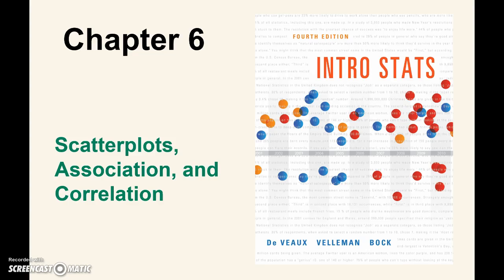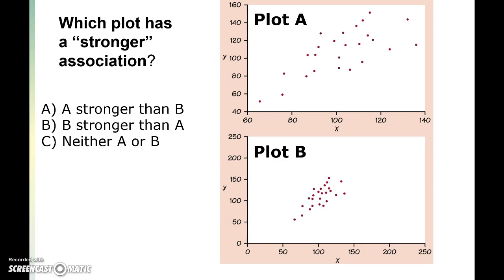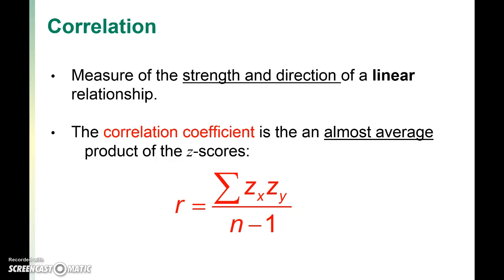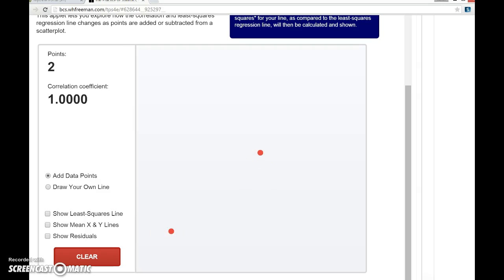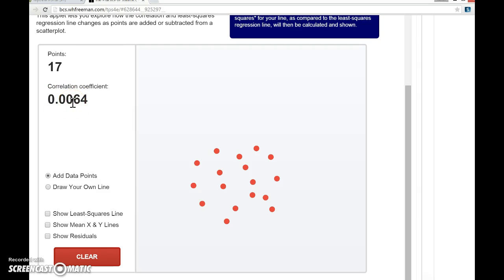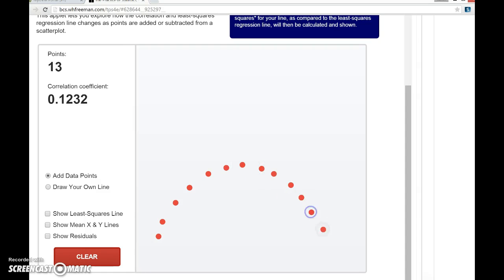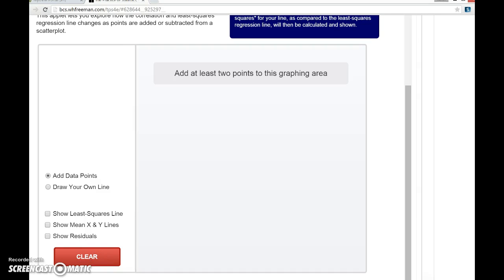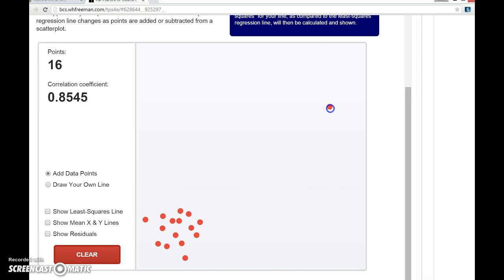Chap 6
Association and Correlation